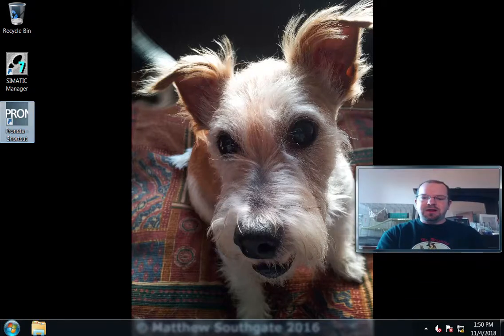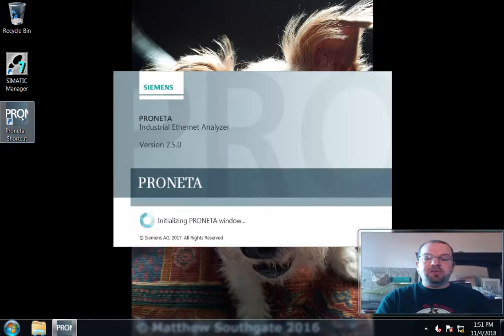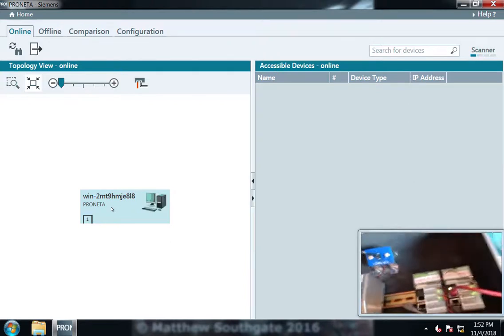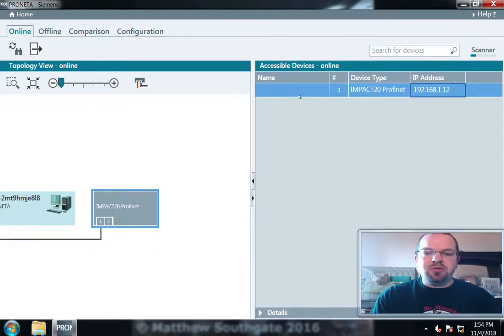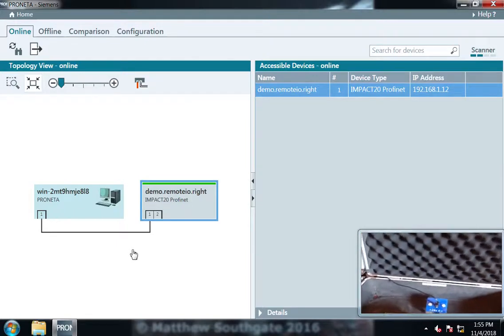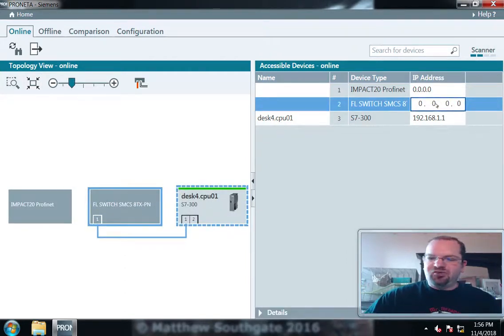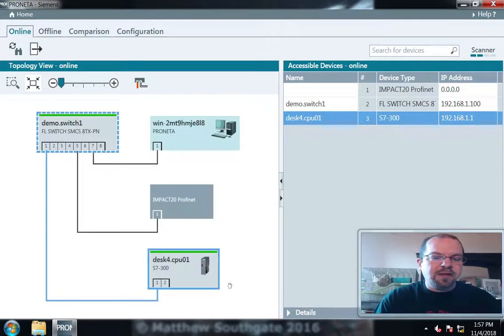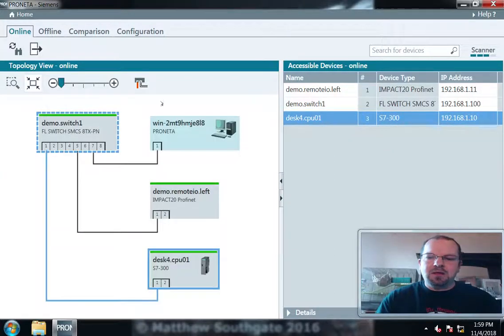PROFINET Device Configuration and Proneta